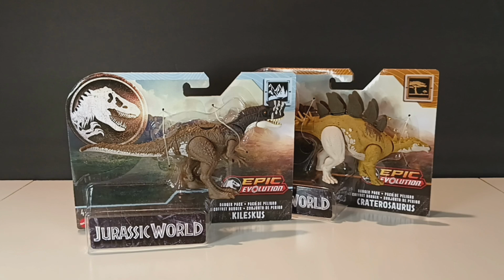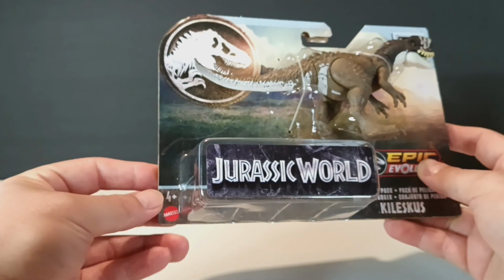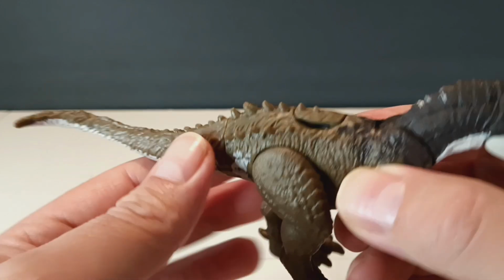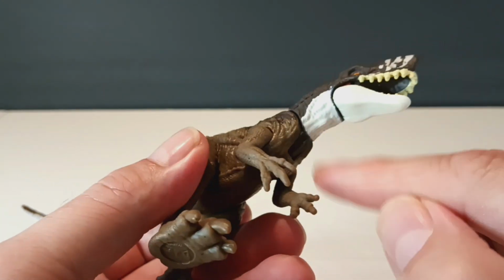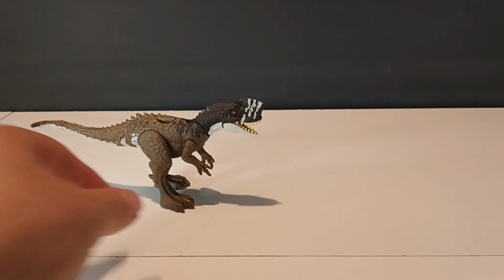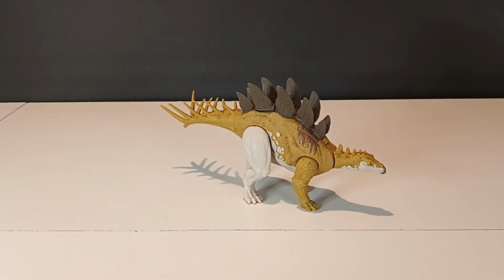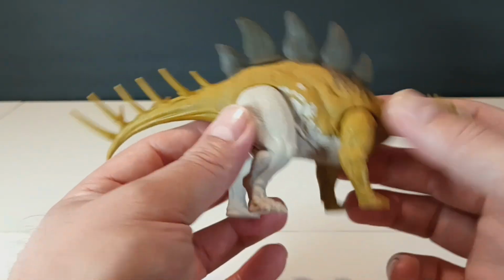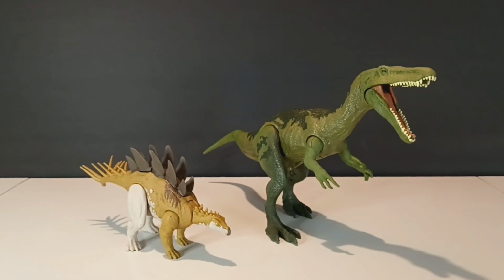Mattel Jurassic World Epic Evolution Danger Pack Kileskus and Craterosaurus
Welcome to my YouTube channel, Bluckers Videos and Toys, and today's video we will be taking a look at the Danger Packs of Kileskus and Craterosaurus from the Jurassic World Epic Evolution line by Mattel!

One Man Toy Show

Ted Brothers

Overkill48

Uberhulk

Unboxing Art

Jurassic Reviews

Talkerart

The Atoll

Nathan Simmons

Elite Legend Toys and Collectables

Sleeping Collectables

1000th Ghost

Taylor Lymbery

nickahost